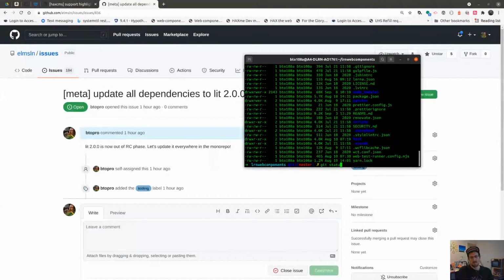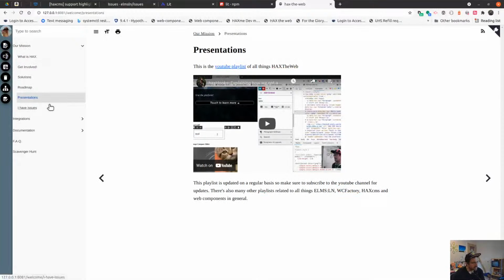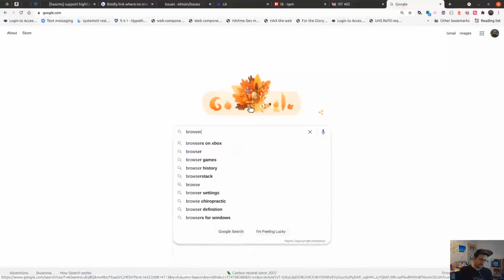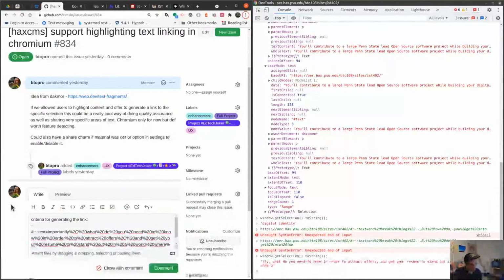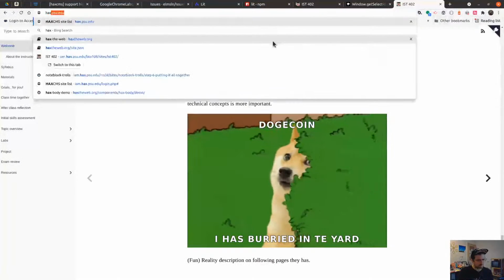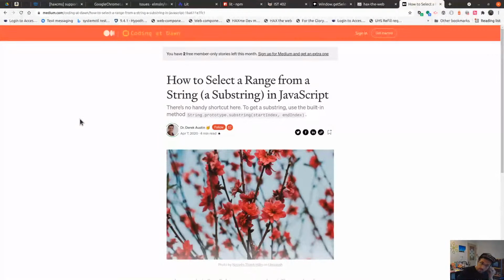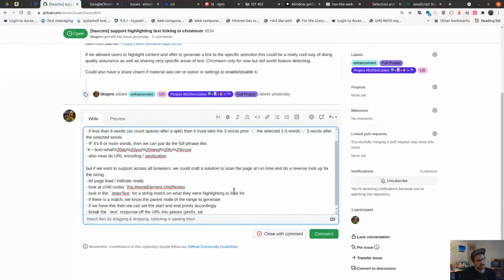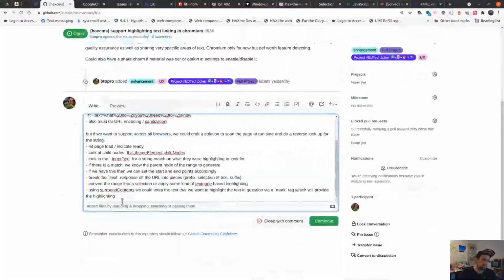HAXTheWeb Live Stream: Working on letter-grade webcomponent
A live stream for live coding and things going on in HAXTheWeb

This stream shows off a work in progress grade-book webcomponent that draws data from Google Sheets. It has free form tagging as well as drawing from a preset listing of tags in order to ultimately evaluate someone's work and give them a grade (hence, grade book). This video primarily focuses on developing and wiring data into a letter-grade webcomponent. I stumble through some data binding issues along the way and use it to discuss considerations around data management + debugging web component state management in general.